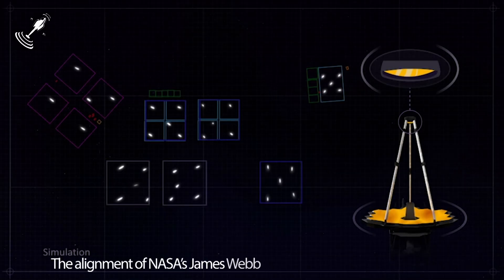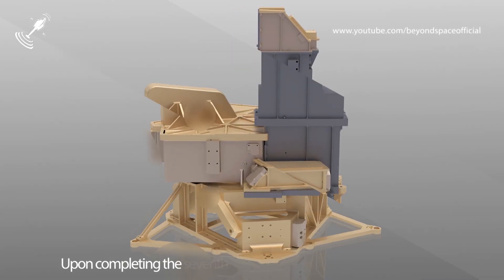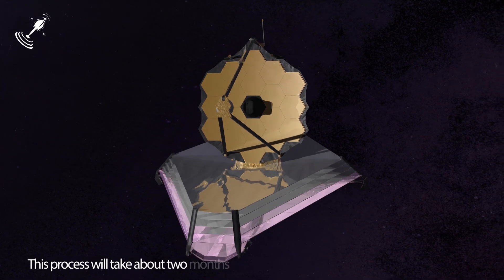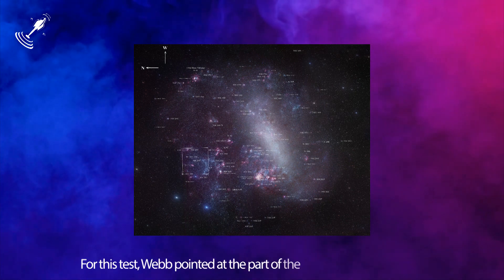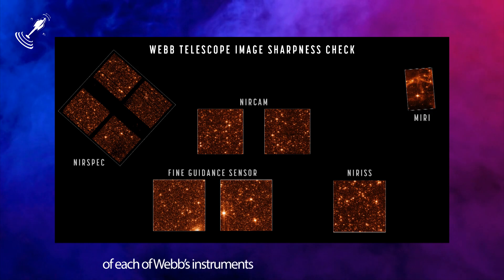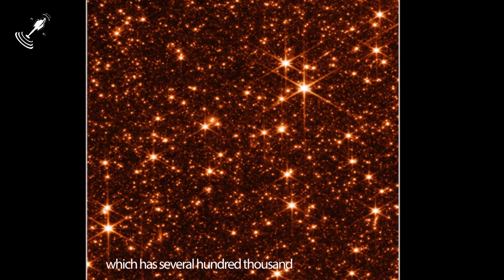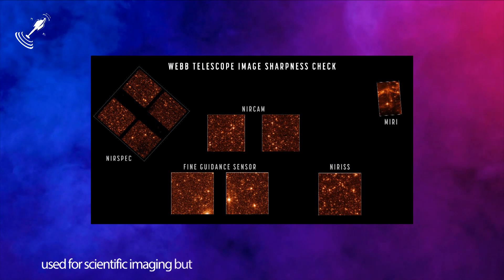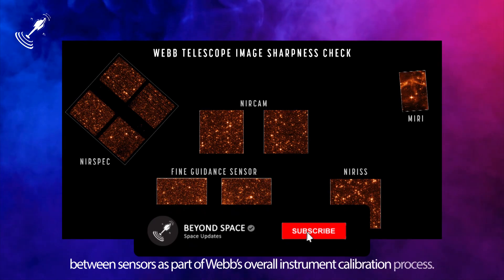Webb captures 5 different, dazzling views of a nearby galaxy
The alignment of NASA’s James Webb Space Telescope is now complete. After a full review, the observatory has been confirmed to be capable of capturing crisp, well-focused images with each of its four powerful onboard science instruments. Upon completing the seventh and final stage of telescope alignment, the team held a set of key decision meetings and unanimously agreed that Webb is ready to move forward into its next and final series of preparations, known as science instrument commissioning. This process will take about two months before scientific operations begin in the summer.
JWST Just released a new image demonstrating that the telescope alignment is completed.
Engineering images of sharply focused stars in the field of view of each instrument demonstrate that the telescope is fully aligned and in focus. For this test, Webb pointed at the part of the Large Magellanic Cloud, a small satellite galaxy of the Milky Way, providing a dense field of hundreds of thousands of stars across all the observatory’s sensors. The sizes and positions of the images shown here depict the relative arrangement of each of Webb’s instruments in the telescope’s focal plane, each pointing at a slightly offset part of the sky relative to one another.

The dark regions visible in parts of the NIRSpec data are due to structures of its microshutter array, which has several hundred thousand controllable shutters that can be opened or shut to select which light is sent into the spectrograph. Webb’s Fine Guidance Sensor tracks guide stars to point to the observatory accurately and precisely; its two sensors are not generally used for scientific imaging but can take calibration images such as those shown here. This image data is used not just to assess image sharpness but also to precisely measure and calibrate subtle image distortions and alignments between sensors as part of Webb’s overall instrument calibration process.

Do you think this image is useful for scientists?